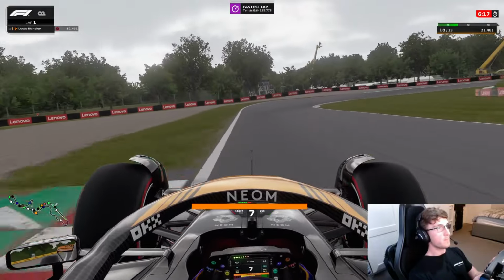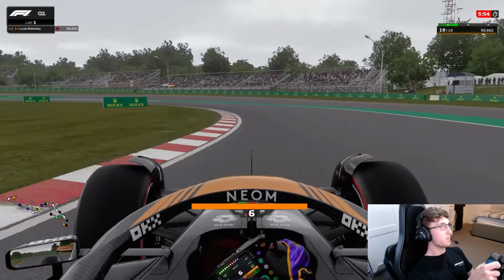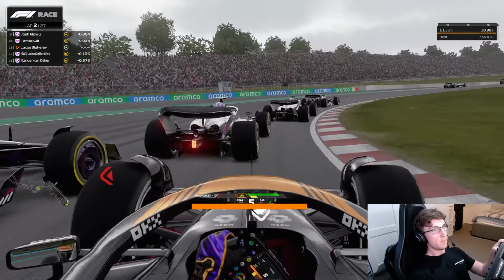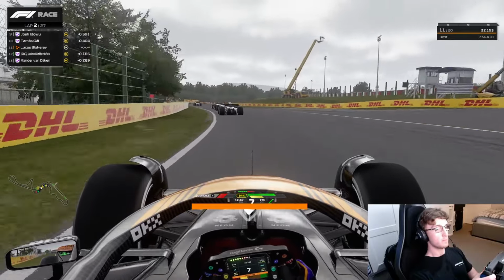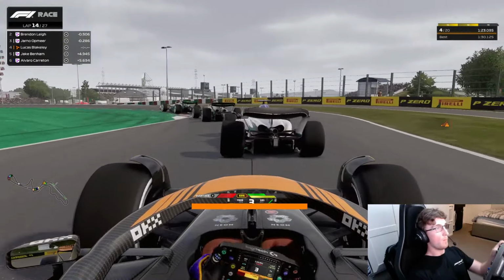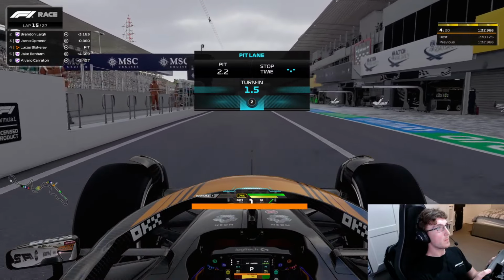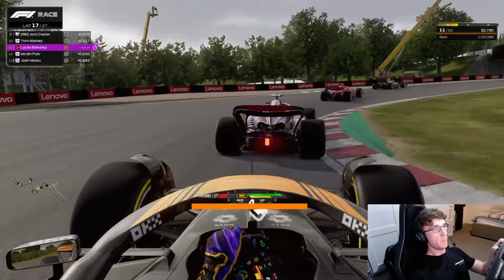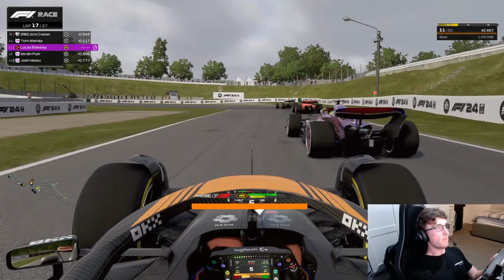THREE ESPORTS CHAMPIONS BATTLE FOR P1 | PSGL F1 S37 Round 3 Japan